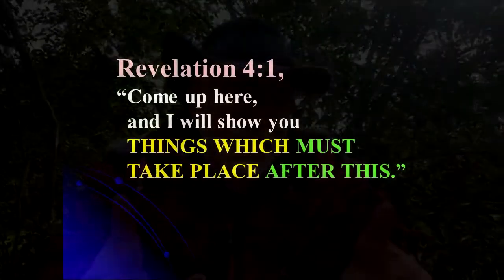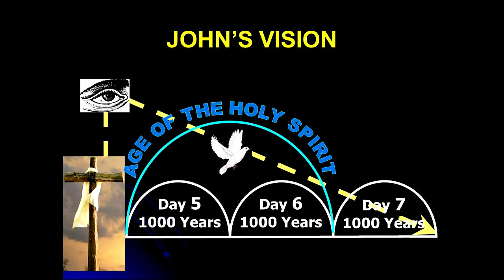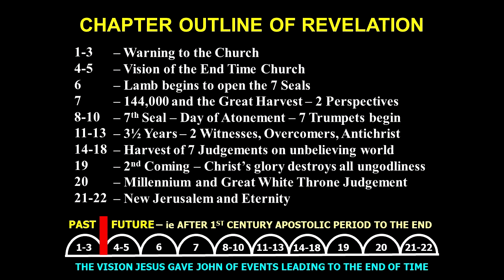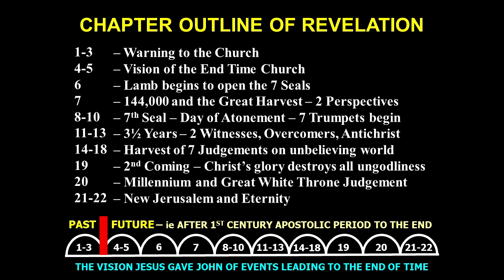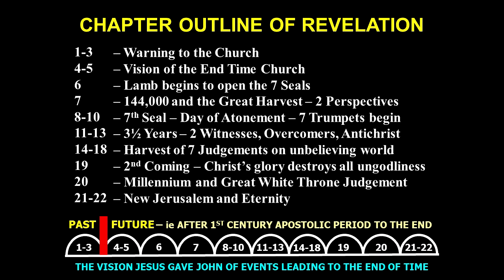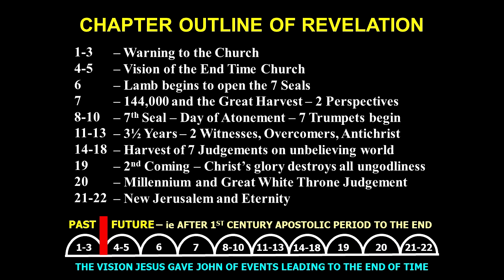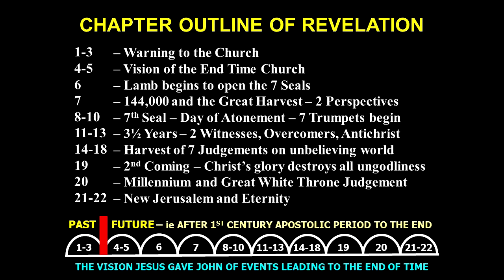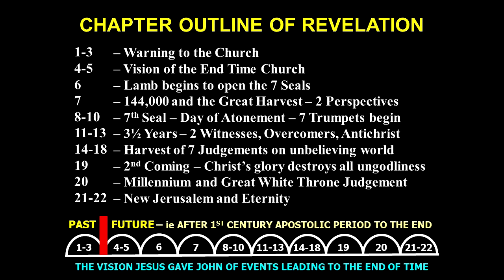Dr. Jeff Hammond - KEYS TO UNDERSTAND THE BOOK OF REVELATION #2: "Outline & Chronological Sequence"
KEYS TO UNDERSTAND THE BOOK OF REVELATION
Key #2: “Knowing the Outline of the Book of Revelation and its Chronological Sequence”
By: Dr. Jeff Hammond